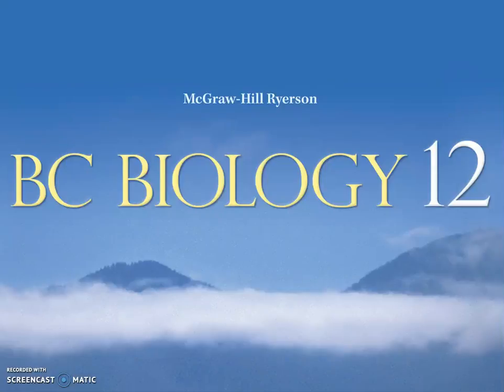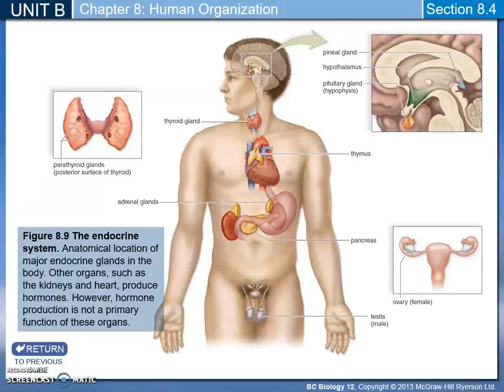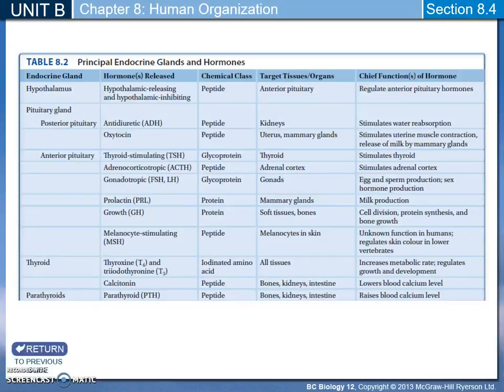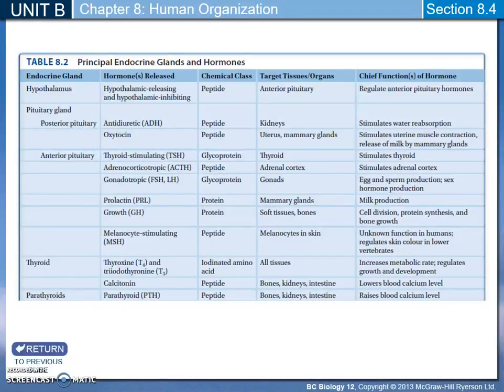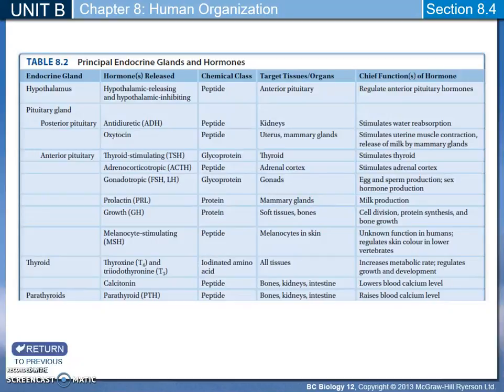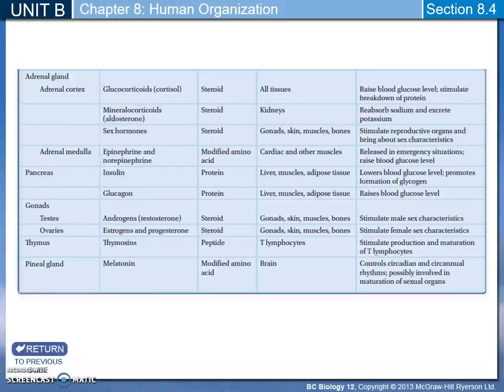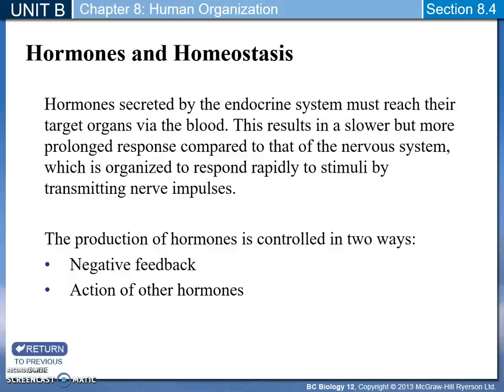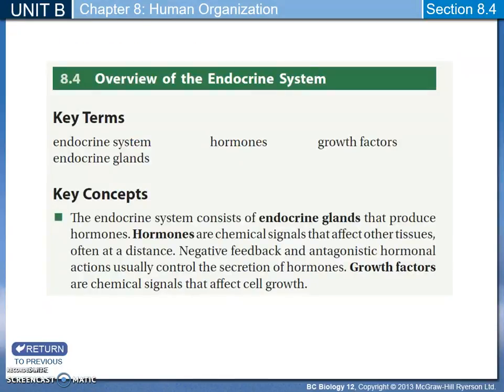Bio12 Section 8 4